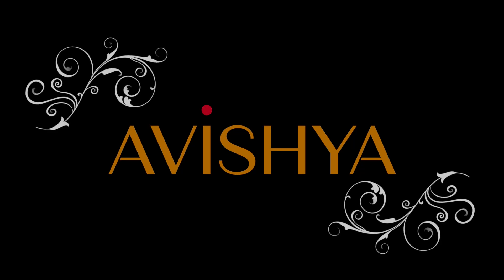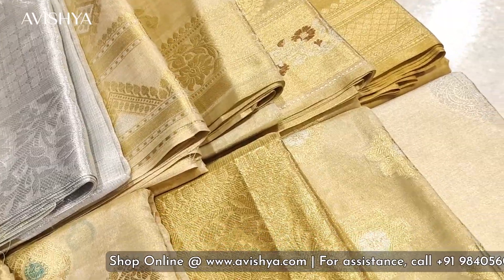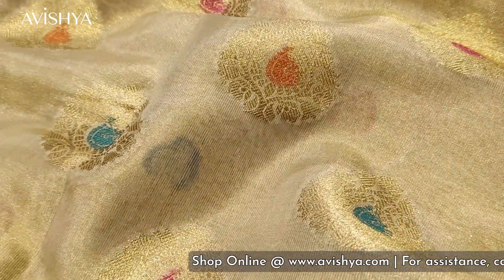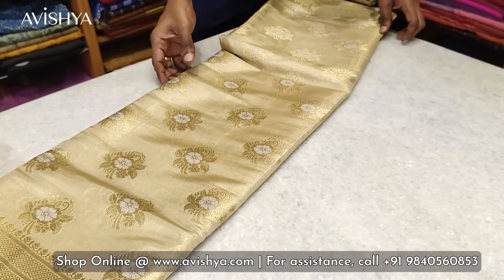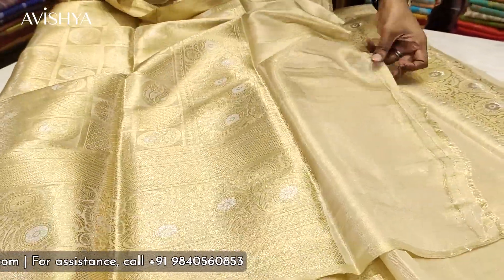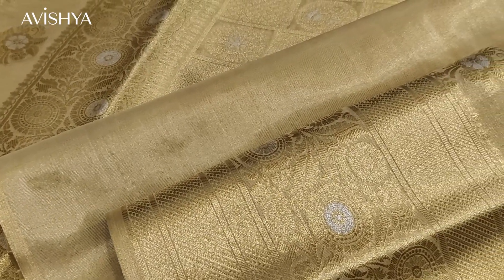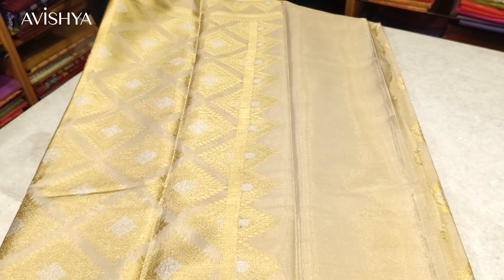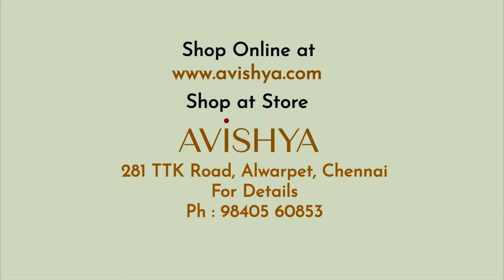Banarasi Tissue sarees| Enchanting Gold and Silver Hues | Avishya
In this release, we have featured our exclusive collection of Banarasi Tissue sarees in enchanting gold and silver hues.

Characterized by their intricate weaving technique, these sarees feature delicate patterns and shimmering metallic threads, adding a touch of timeless elegance to any attire.

Adorned with fine zari work, Banarasi Tissue sarees are a perfect blend of opulence and cultural richness.

281, TTK Road, Alwarpet,
(Near Old Madras Baking Company)
Tamil Nadu
Chennai - 600018